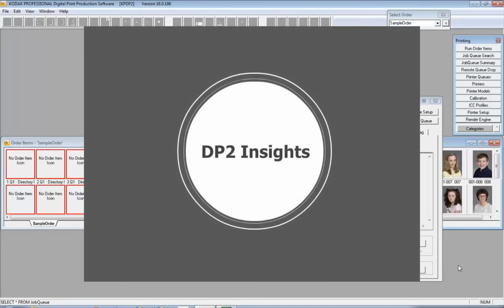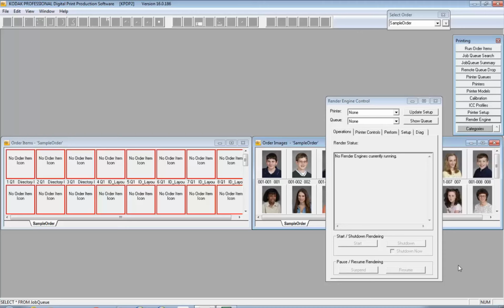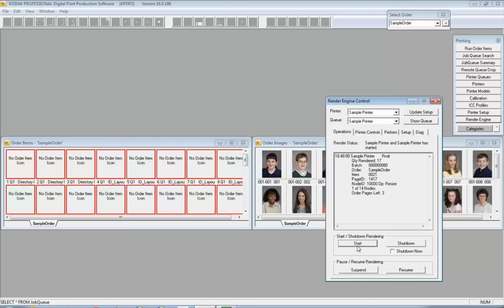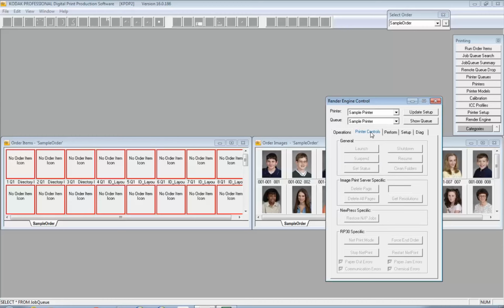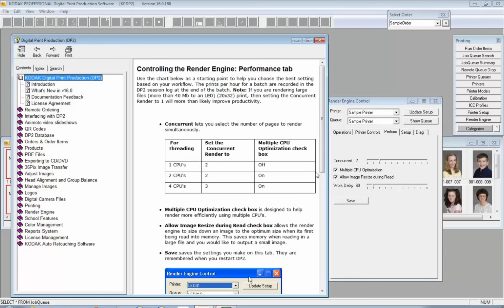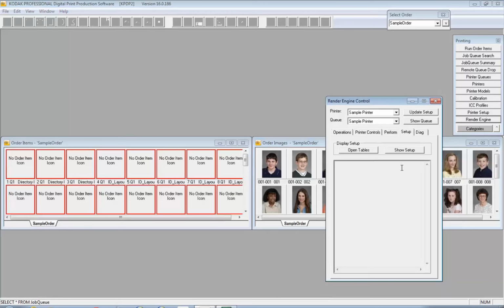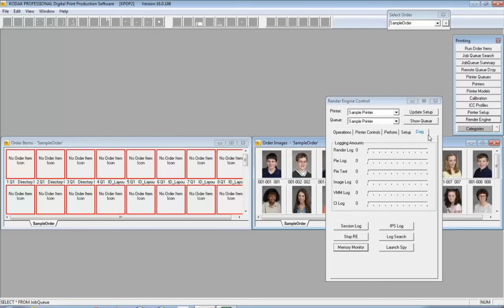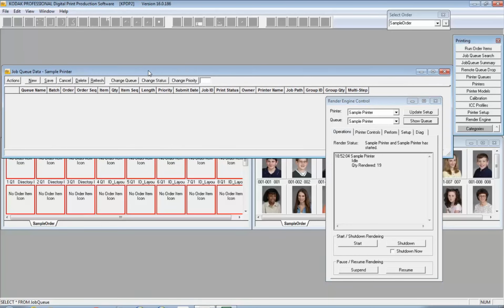DP2 - Basic Render Engine Control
Rendering in DP2 is a critical part of the imaging and production processes. We'll explore how the Render Engine works - at a basic level.